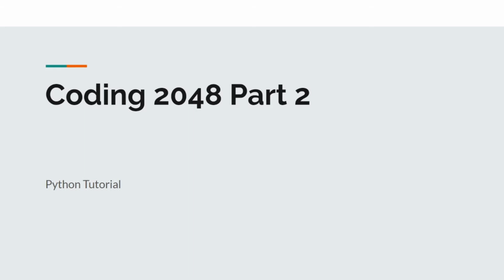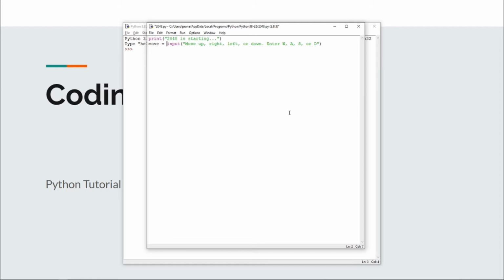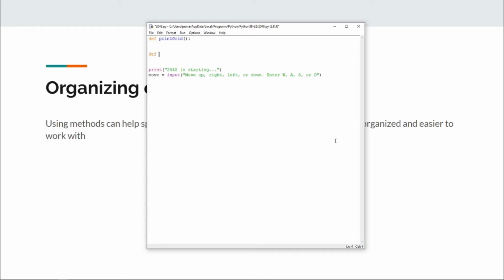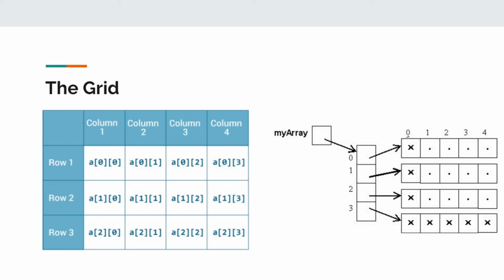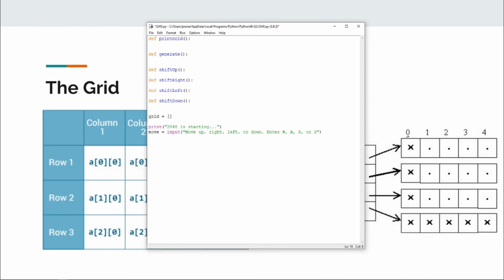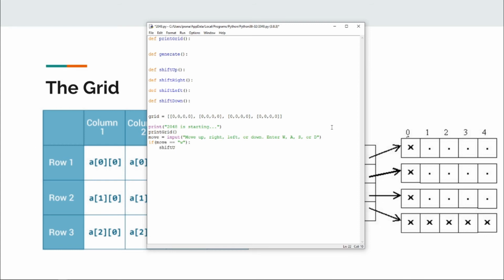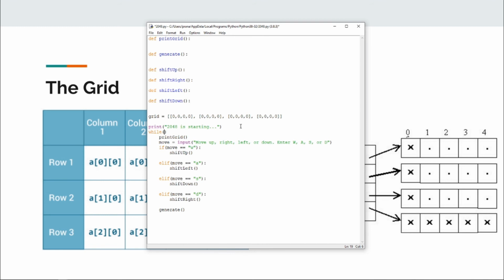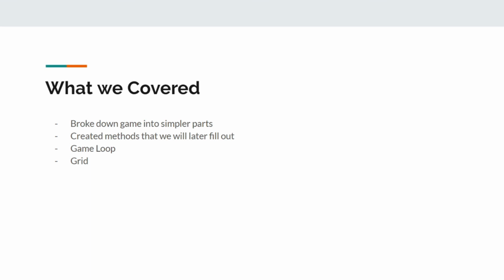How to Code 2048 #2 | BEGINNER PYTHON TUTORIALS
This is the second episode in the coding 2048 in python series. I walk you through making the game, and in future episodes, we will continue where we left off.